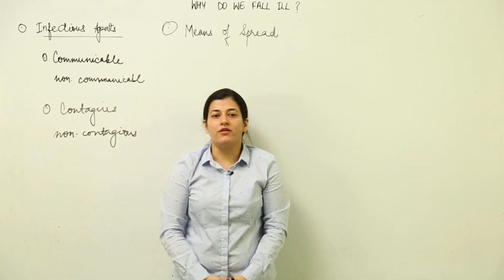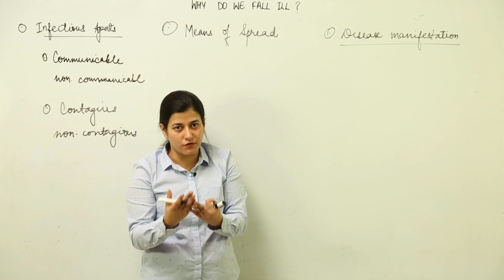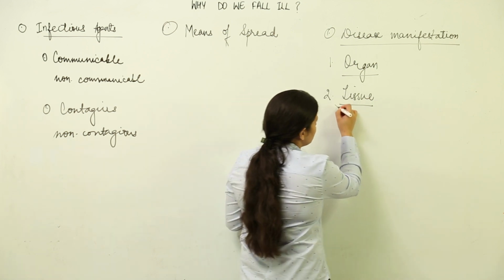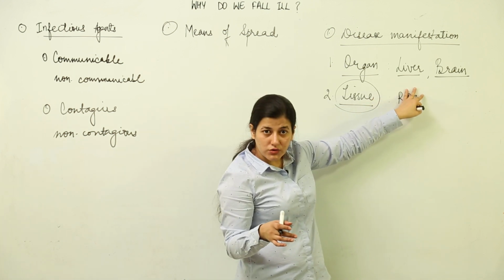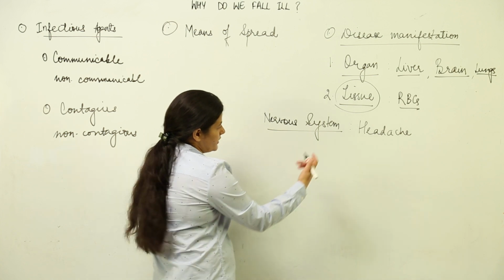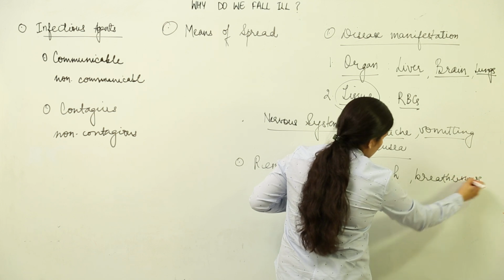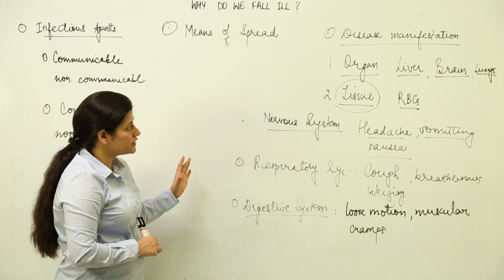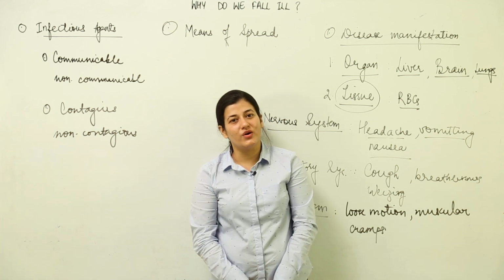CBSE CLASS 9 - BIOLOGY - Chapter 4 - Why DO We Fall Ill - 3 Disease manifestation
Chapter 4 - Why DO We Fall Ill - 3  Disease manifestation